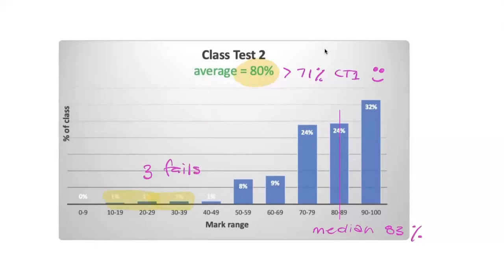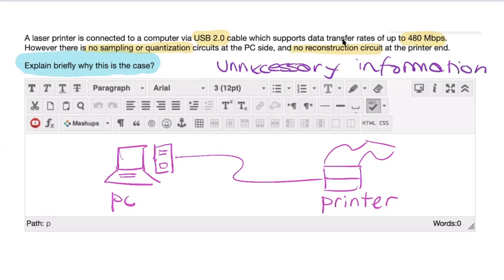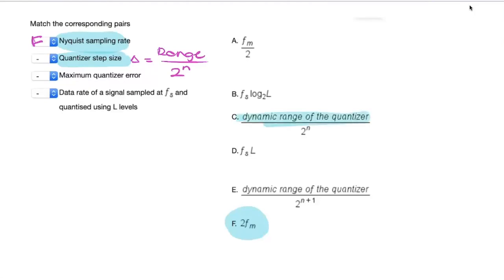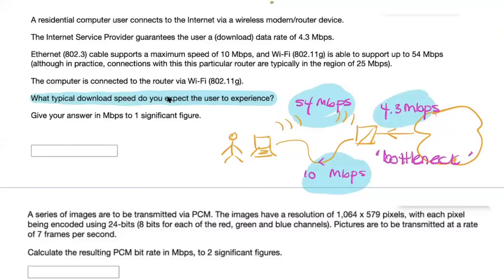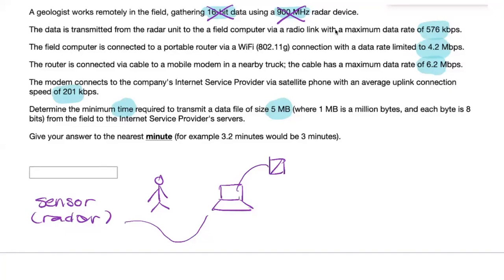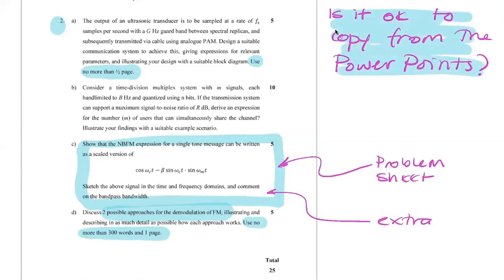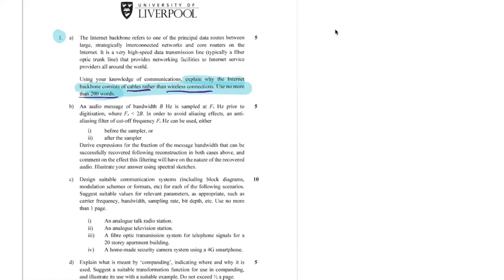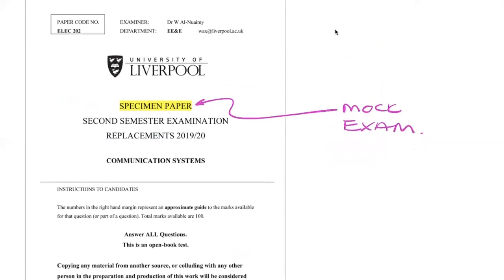ELEC202 Feedback from Class Test 2 and Exam Preparation (higher quality version)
ELEC202 Communication Systems
ELEC202 Feedback from Class Test 2 and Exam Preparation